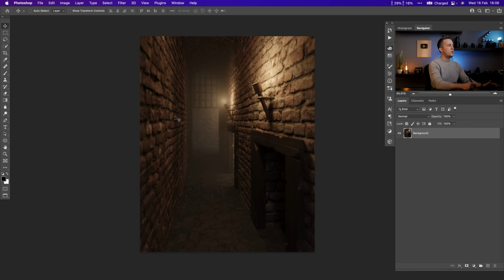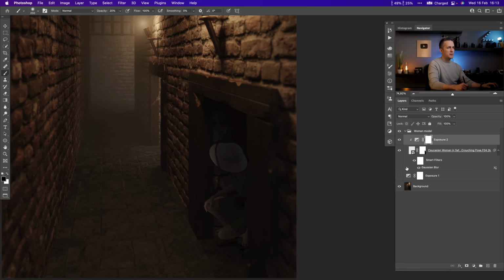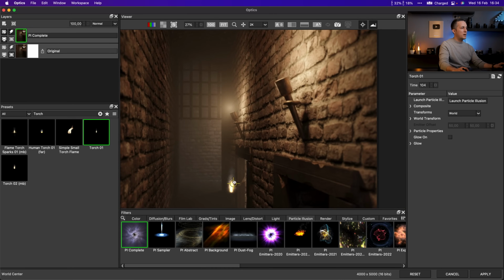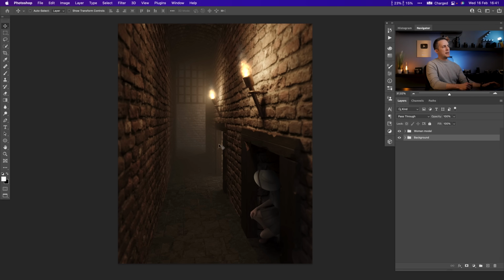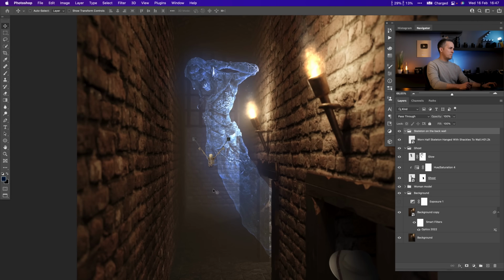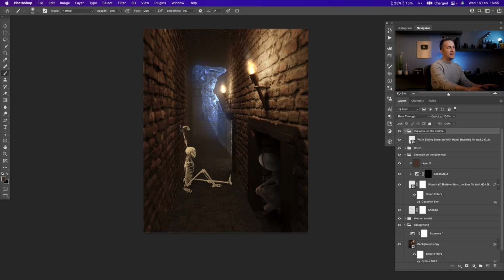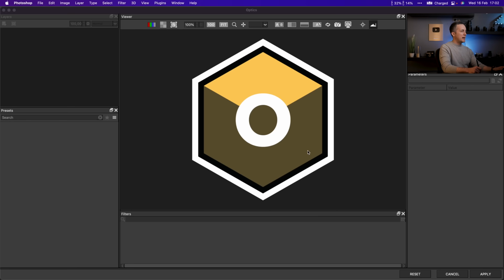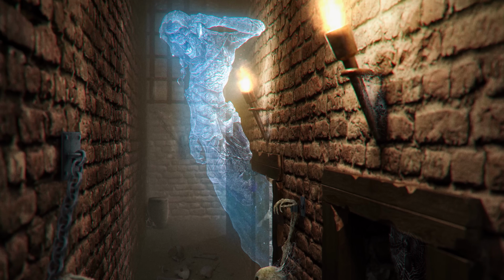Best plugin for AMAZING Special Effects in Photoshop!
In this third part of the Lost City saga you will see what happened to our protagonists. You will learn a lot of tips tricks and techniques from this episode. Also you will learn how to add some amazing effects in Photoshop with my secret weapon.